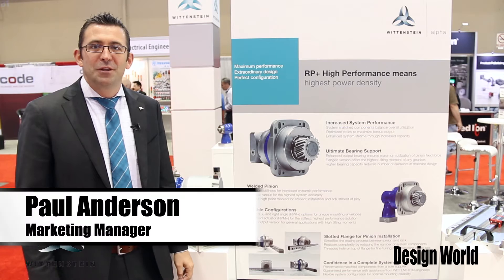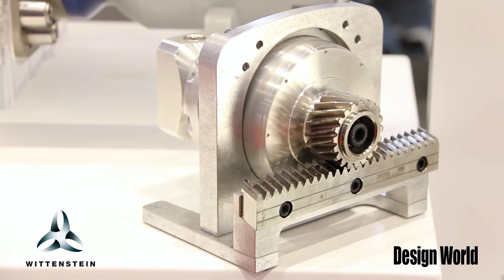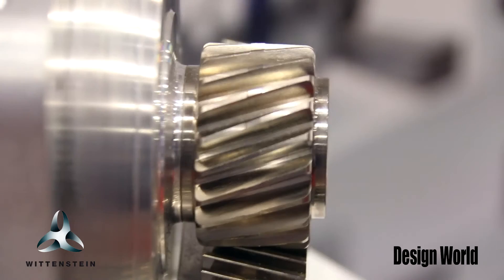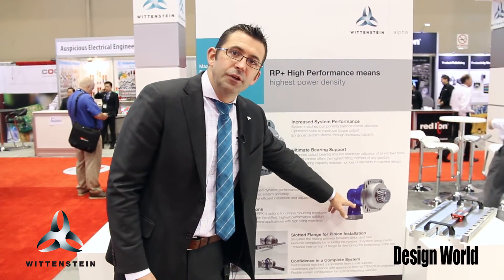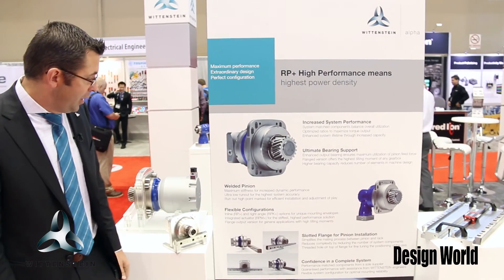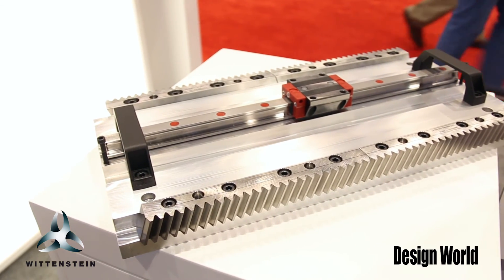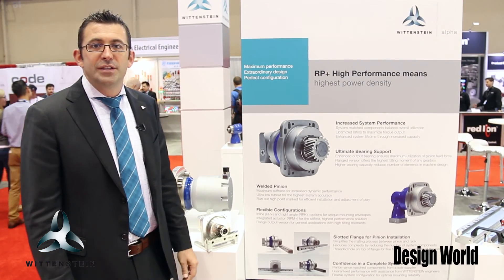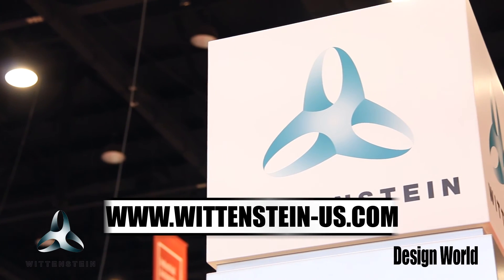Wittenstein - IMTS 2014 - RP+ Gearbox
Wittenstein gives Design World an overview of their RP+ Gearbox at IMTS 2014.